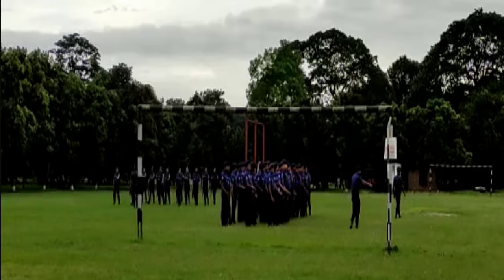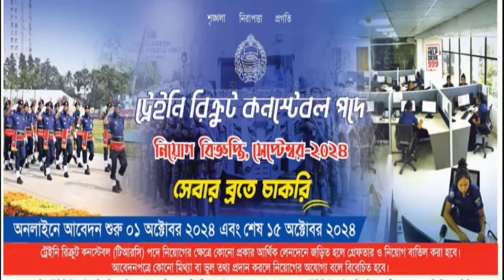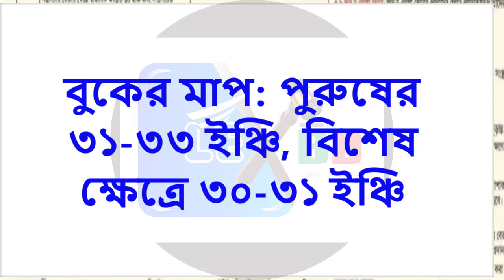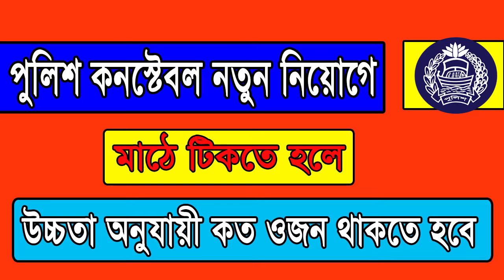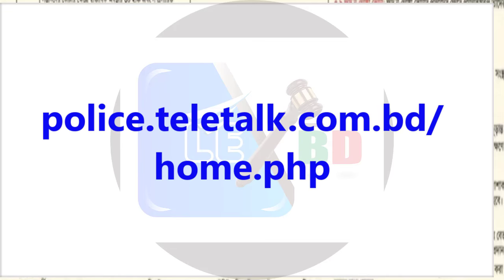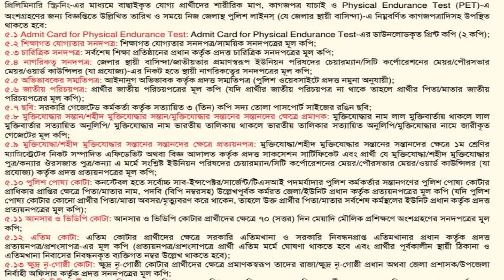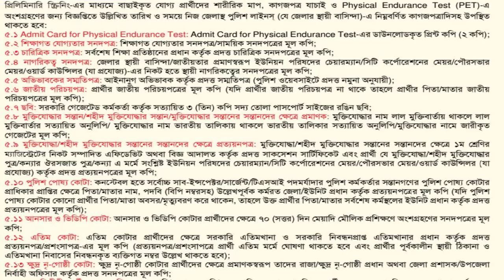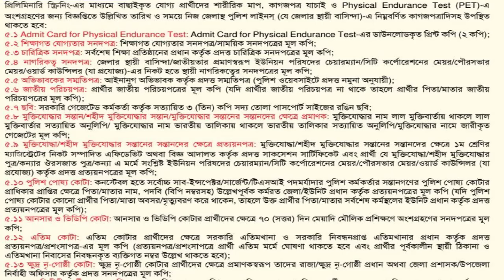পুলিশ কনস্টেবল নিয়োগ বিজ্ঞপ্তি ২০২৪ প্রকাশ | BD Police Job 2024-Police Constable Job Circular 2024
এসএসসি পাশ: GPA-2.50, বয়স: ১৮-২০ বছর।
যাদের জন্ম: ১৫/১০/২০০৬ থেকে  ১৫/১০/২০০৪ সালের মধ্যে তারা আবেদন করতে পারবেন।

ধন্যবাদ আপনার গুরুত্ব পূর্ণ মতামতের জন্য,আপনাদের কাছে ছোট্ট একটা অনুরোধ - ভিডিয়ো যদি ভালো লেগে থাকে আর আমাদের ভিডিয়ো থেকে যদি সামান্য কিছুও শিখতে পারেন তাহলে অবশ্যই অবশ্যই বন্ধুদের সাথে শেয়ার করবেন।
কারণ আপনাদের অনুপ্রেরণাই আমাদের কার্যক্রমের মূল চালিকাশক্তি। আমাদের সাথে থাকবার জন্য অশেষ ধন্যবাদ।

উচ্চতা অনুযায়ী মাঠে টিকতে হলে কত ওজন থাকতে হবে Height And Weight BMI ratio Chart For Men And Women

#🔥পুশ আপ এ ভালো করার গোপন টিপস🔥 How to pass in push up for police constable field exam